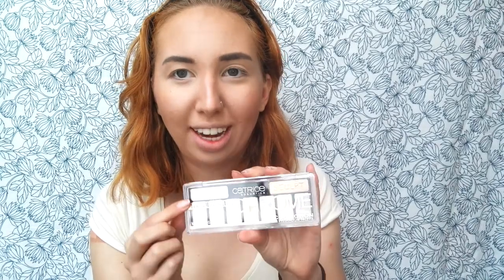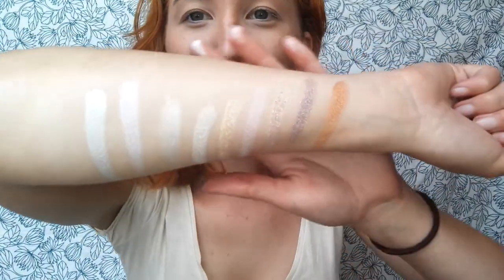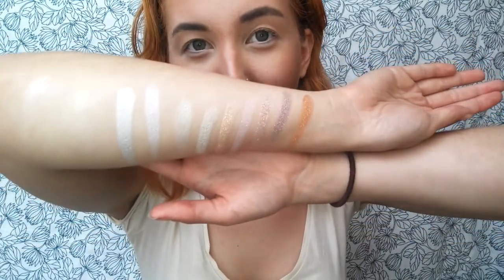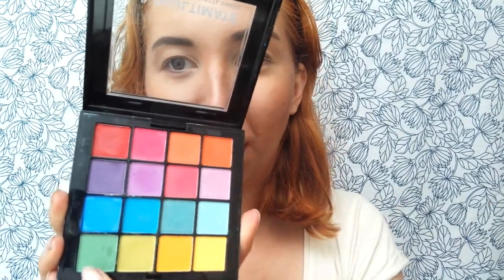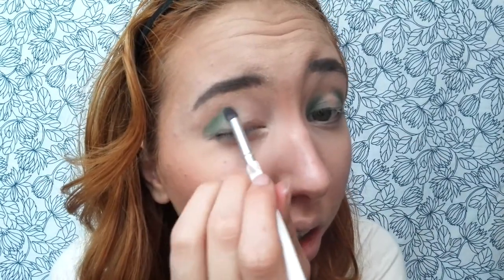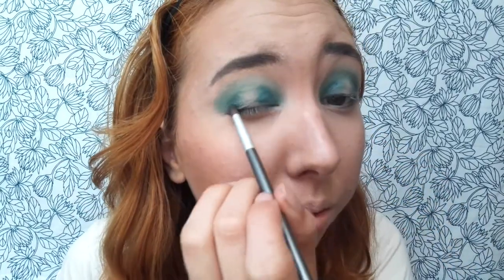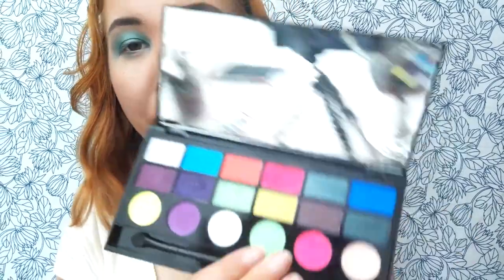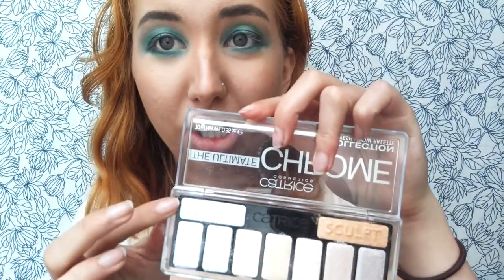Review: Catrice Ultimate Chrome Palette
In this video I'm testing and swatching the Ultimate Chrome Palette by Catrice Cosmetics!!
I hope you enjoyed it, and I am so sorry I forgot to film my outro!!
Please like if you enjoyed it anyway! :)